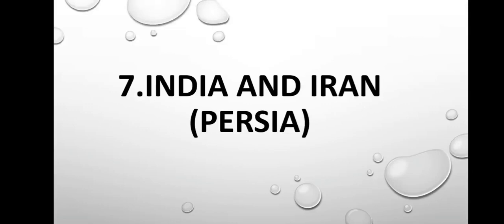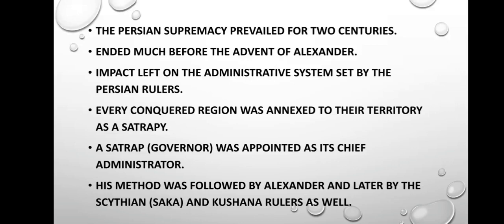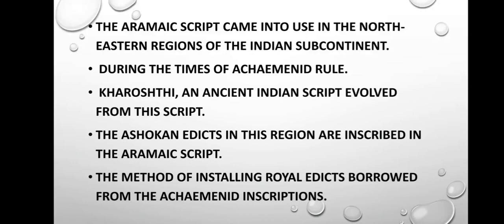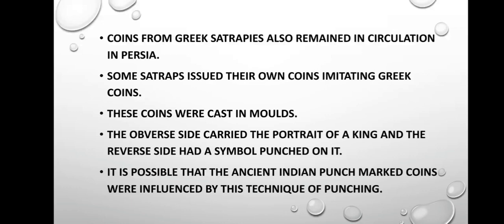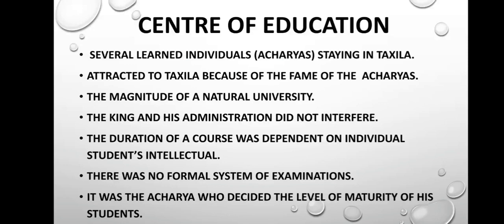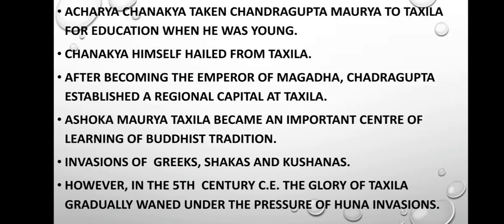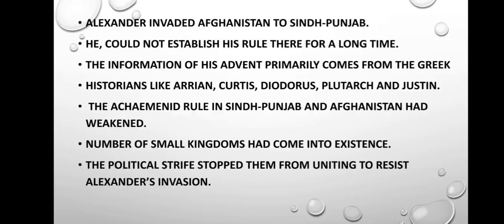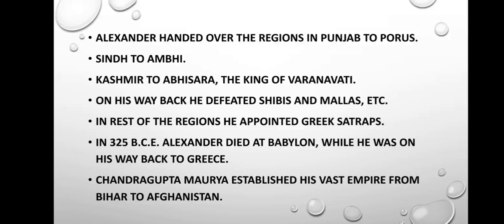xi std history chapter 7 part 2